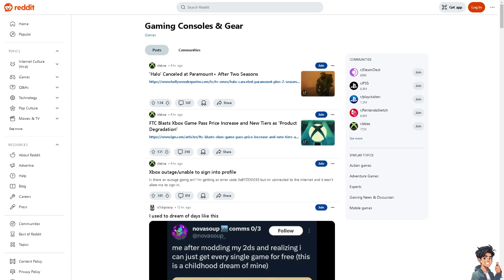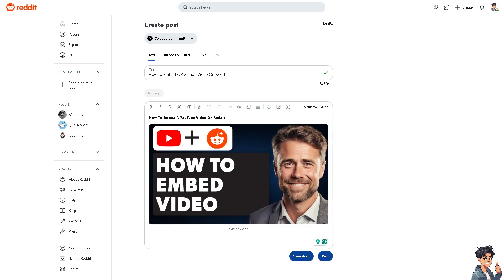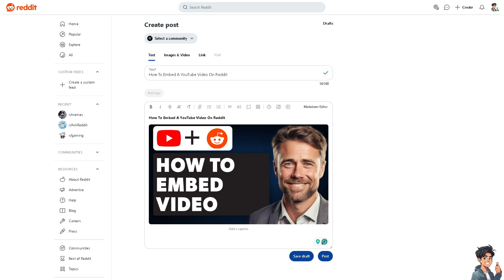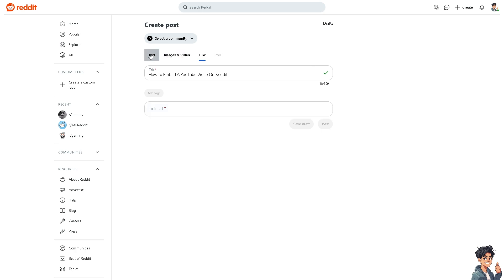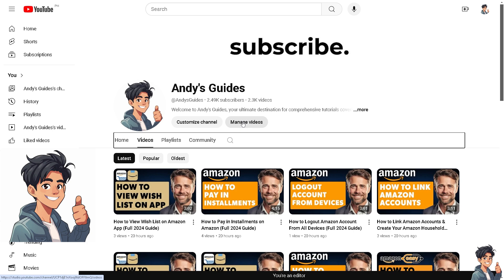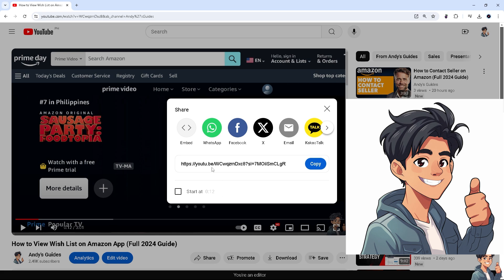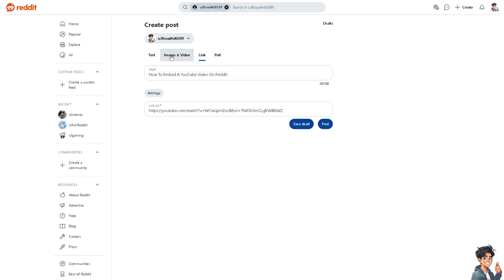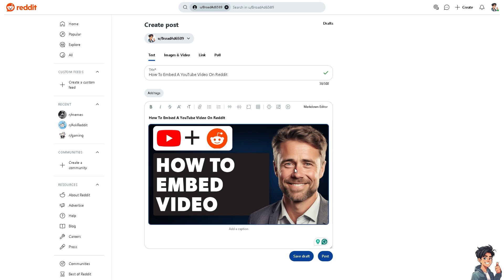How To Embed A YouTube Video On Reddit (Full 2025 Guide)